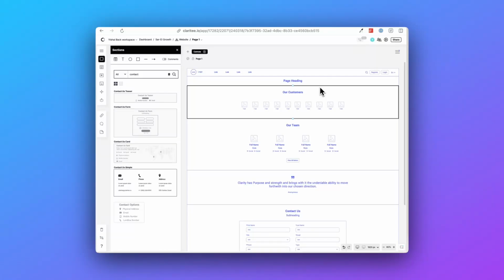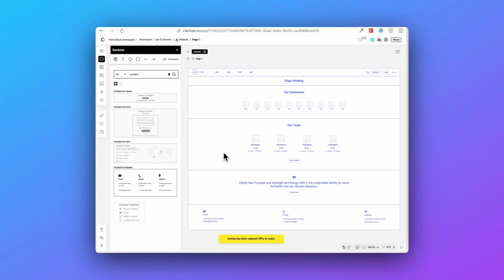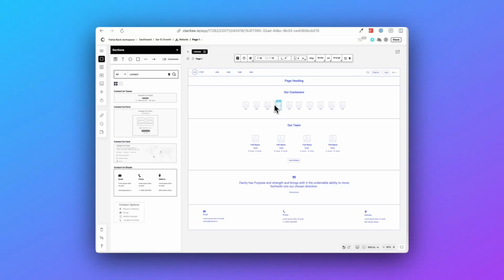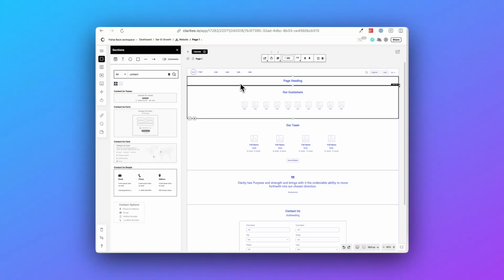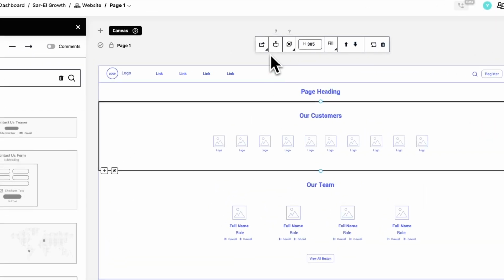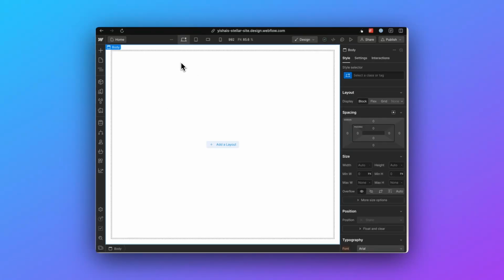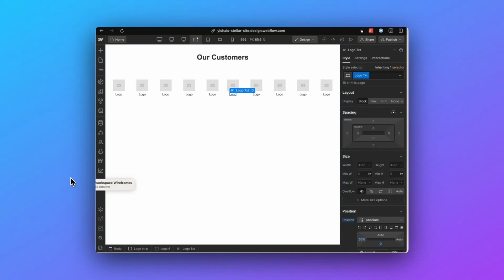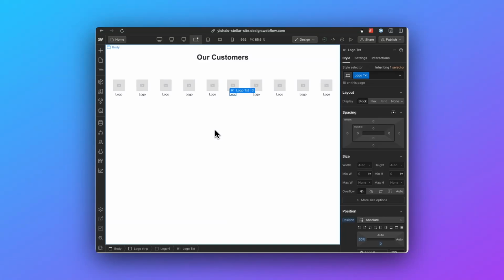Creating a Fast Website: From Claritee Wireframe to Webflow Deployment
In this video, learn how to quickly transform a Claritee wireframe into a finished website using Webflow. Streamline your workflow and get client approvals faster.

- Assembling wireframes rapidly in Claritee with drag-and-drop functionality

- Customizing and arranging elements in Claritee wireframes

- Copying sections from Claritee to Webflow

- Pasting Claritee wireframes into Webflow for seamless integration

- Using iterative prototypes in Claritee for client approvals before full development in Webflow